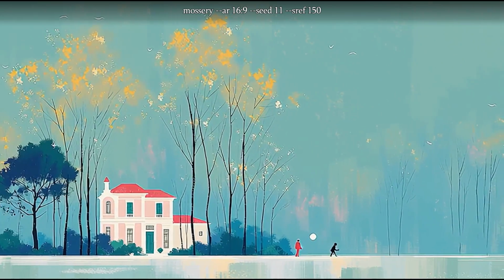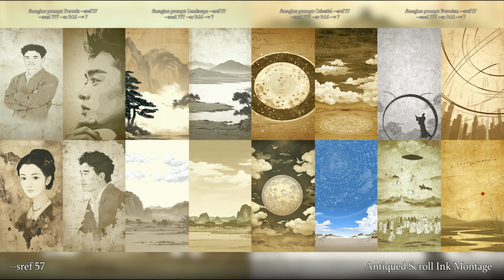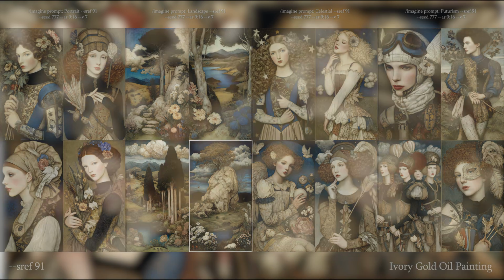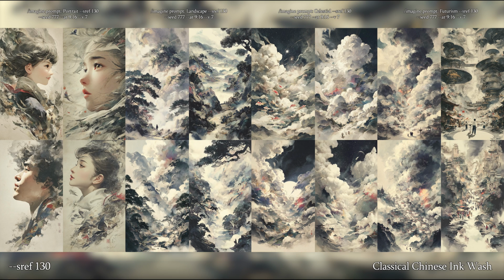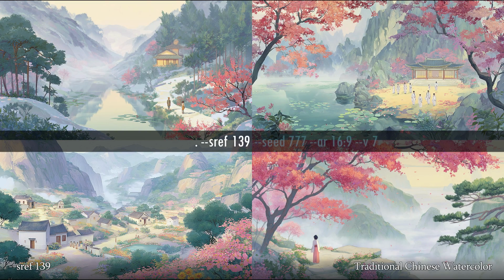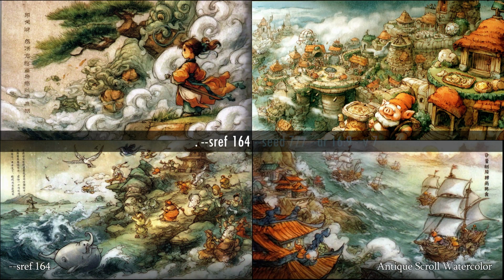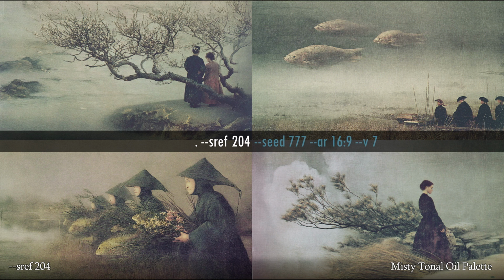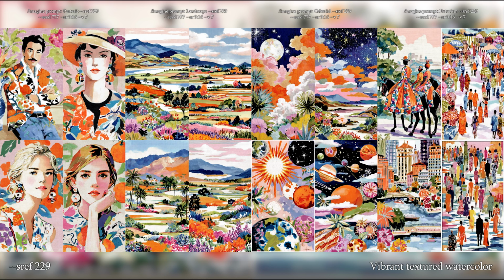25 PAINTED Midjourney v7 SREF styles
Explore over 25 Midjourney SREF styles that create painted effects — all varieties from classical to modern and even traditional eastern and watercolor. I’ve tested each style using five prompts: one abstract (“.”) and four subjects (portrait, landscape, celestial, futurism) to see how they handle different visual challenges.

🧠 Tested with /imagine prompts + seed 777 + v7